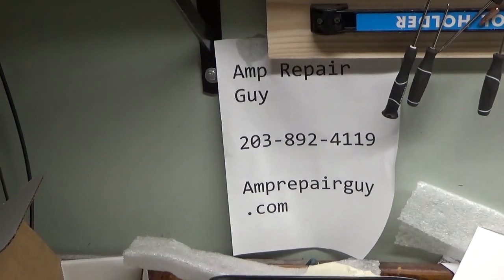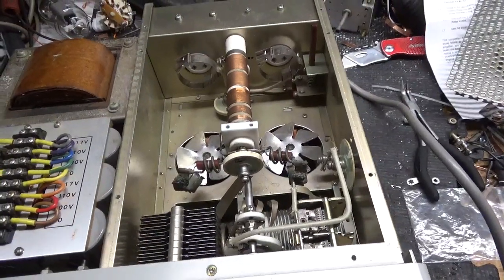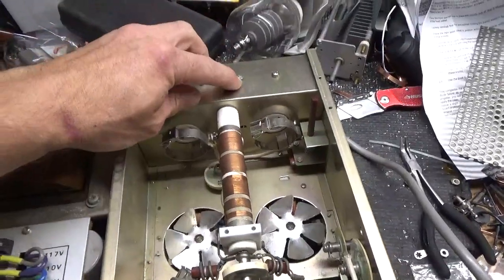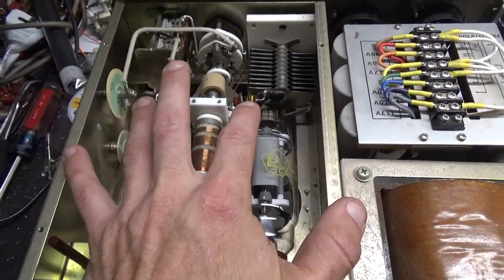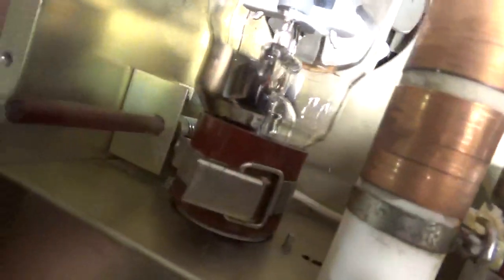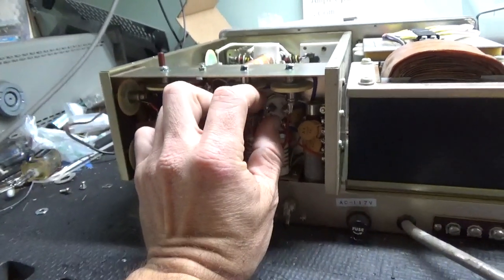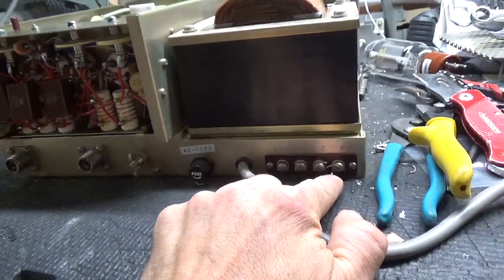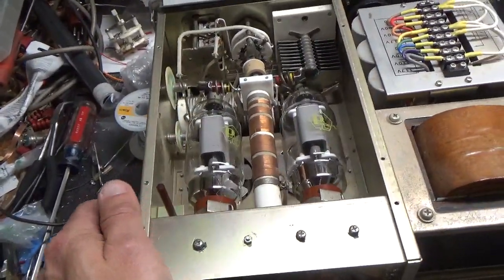Yaesu Fl2100 B Repair And Modification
Here I show the repair and modification of a Yaesu Fl2100b